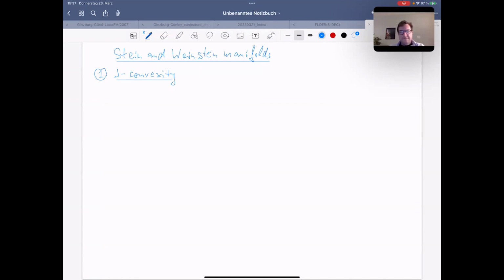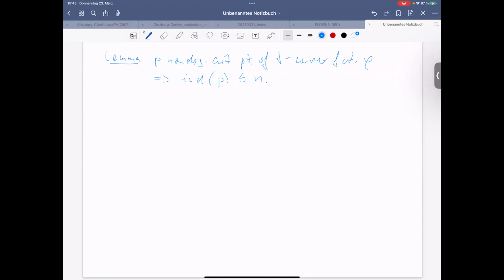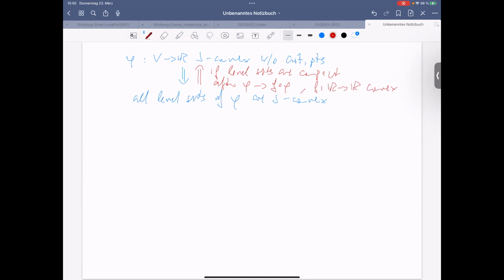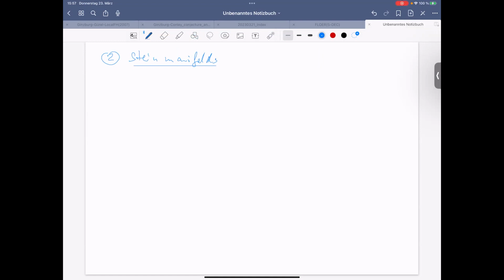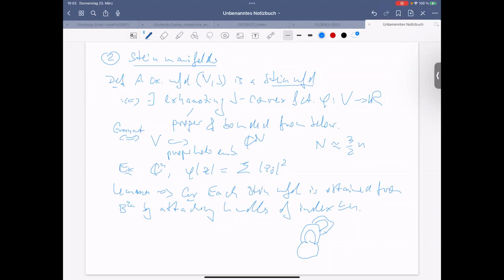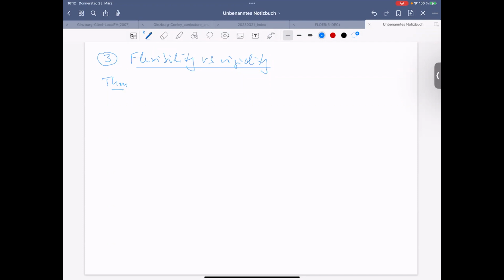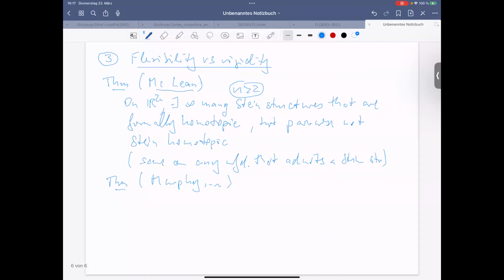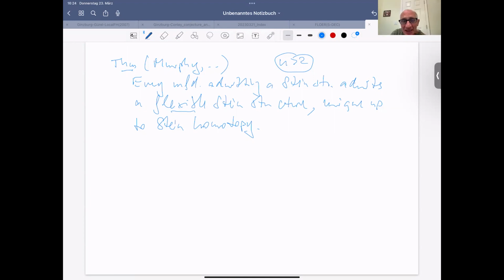Kai Cieliebak - Stein and Weinstein manifolds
Stein manifolds arise naturally in the theory of several complex variables. This talk will give an informal introduction to some of their topological and symplectic aspects such as: handlebody construction of Stein manifolds; their symplectic counterparts; Weinstein manifolds; flexibility (h-principles) versus rigidity.

Kai Cieliebak (Augsburg)